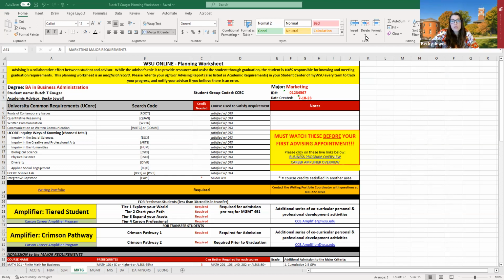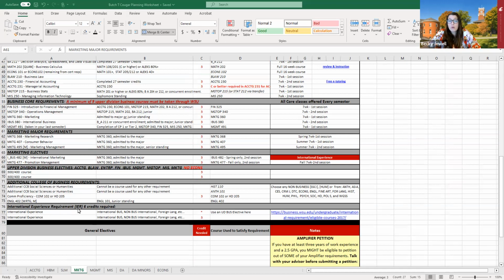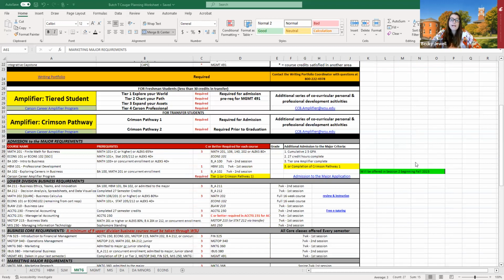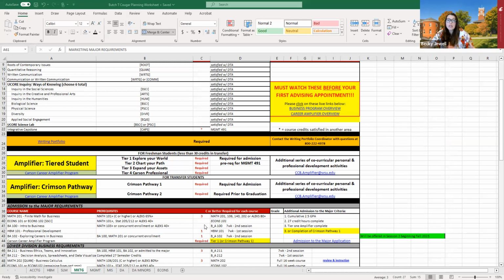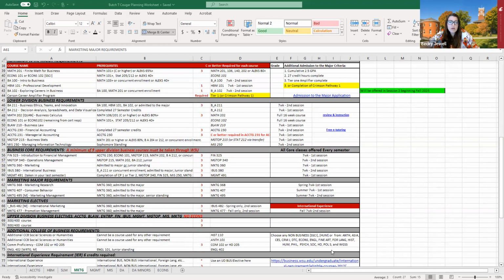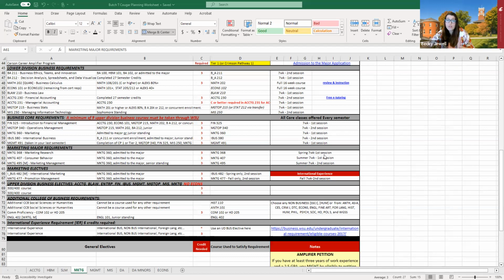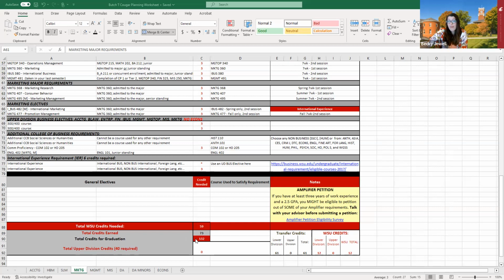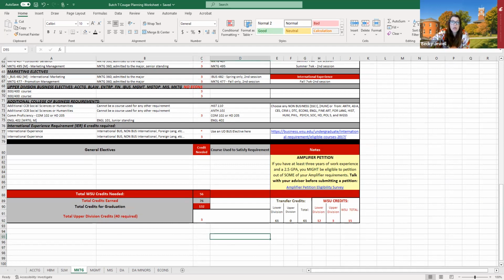COB Planning Worksheet Overview with Becky Jewell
How to read your Academic Planning Worksheet